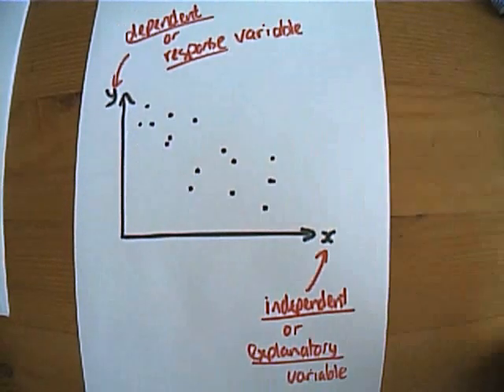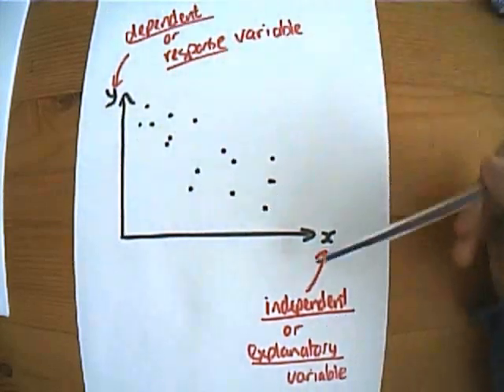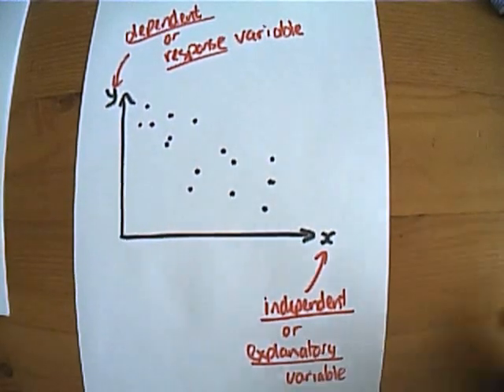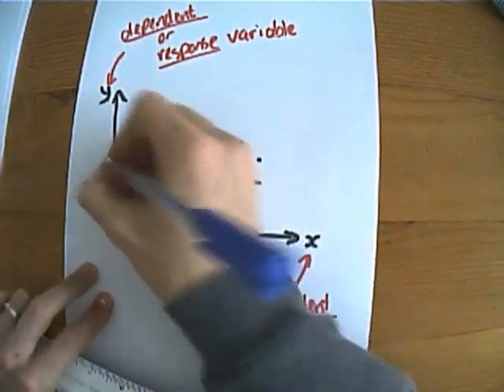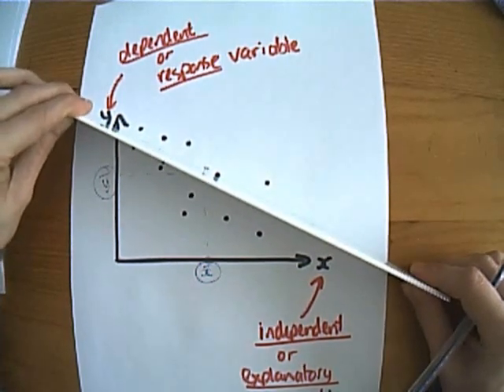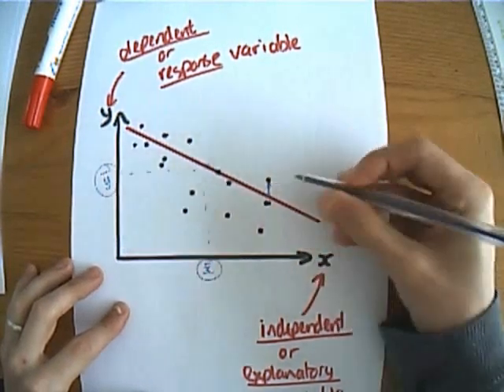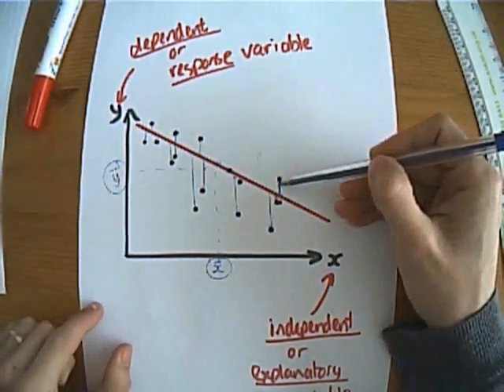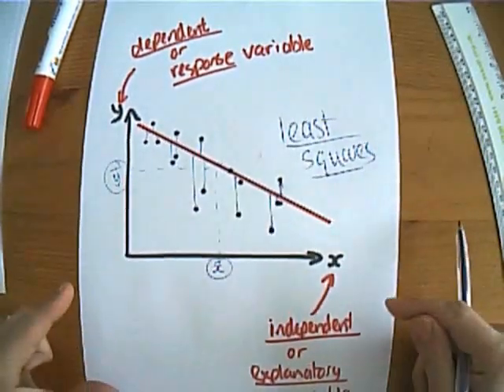Mr Lehain's introduction to regression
Regression. Sometimes this is where you are taken back to past lives (where people always seem to have been Cleopatra or Caesar, never a random dull peasant). Sometimes it means you're going backwards. In this case it means you can estimate how many cabbages 3.26 caterpillars will eat in a season.